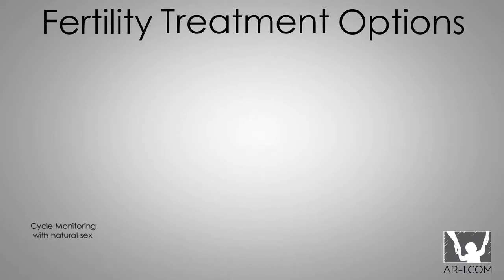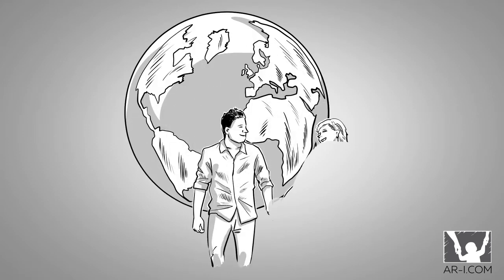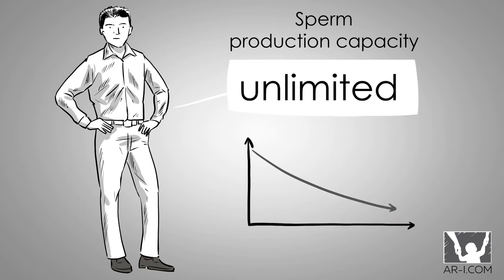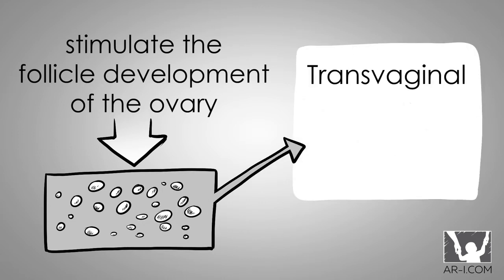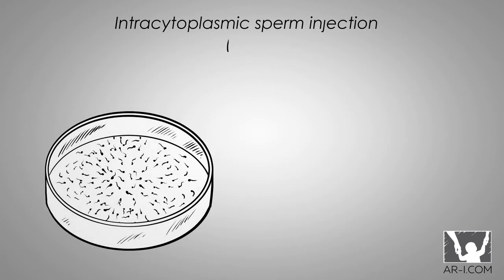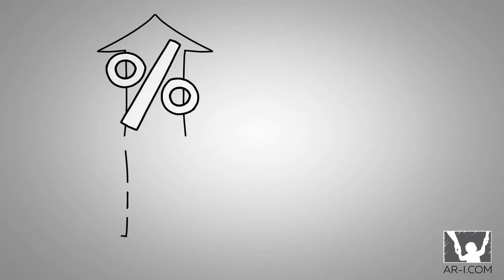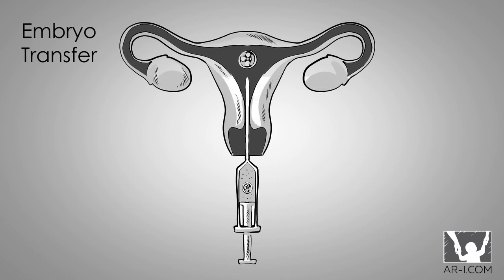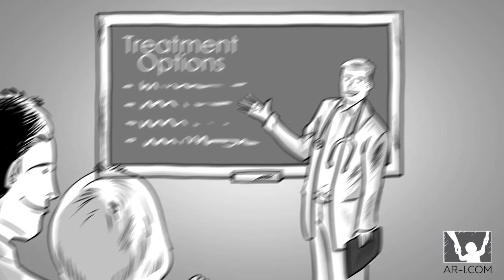Fertility Treatments - IVF / ICSI / IMSI / Blastocyst Transfer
In this Video, we will explain the Fertility Treatment Options that are available in Assisted Reproduction Technology.

If you have not watched our Video on Infertility than you should do that first.

Infertility has its cause and can be treated successfully.

As a full service agency, we are there for you from the beginning until the end.

Customer Service at ARI is not a department, it’s everyone’s job!

As a team, we will assist you with warmth, dedication, professionalism and care in your journey to have a child.  Let us take care of everything.